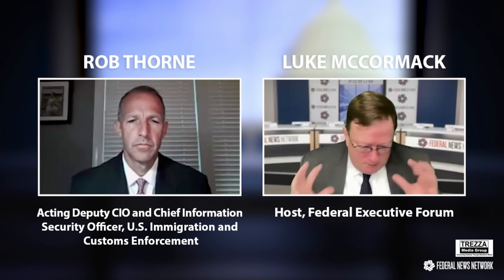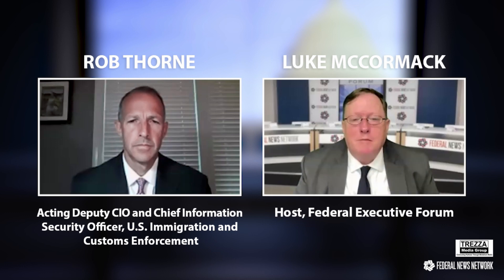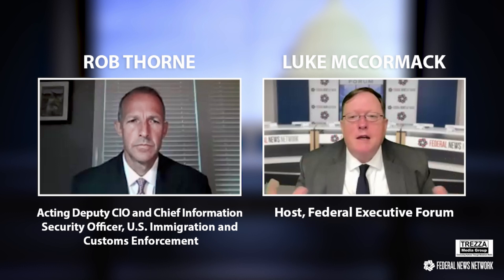FEF Zero Trust Progress ICE July 2024